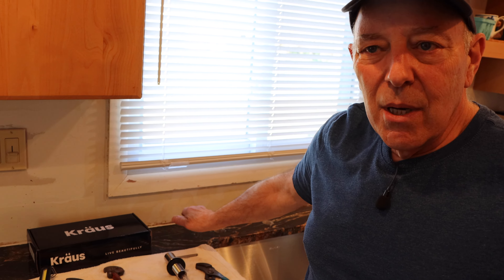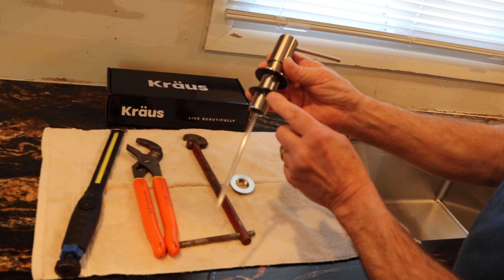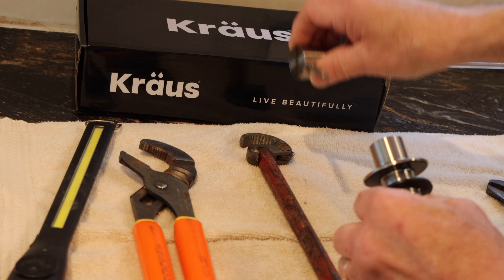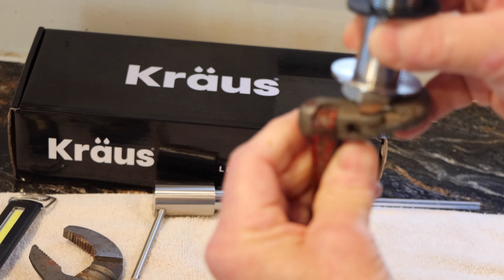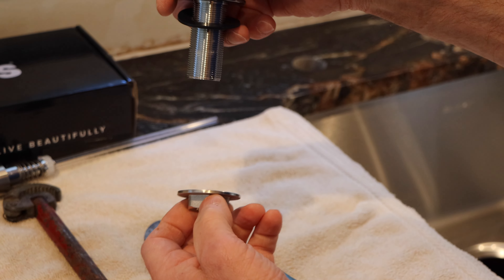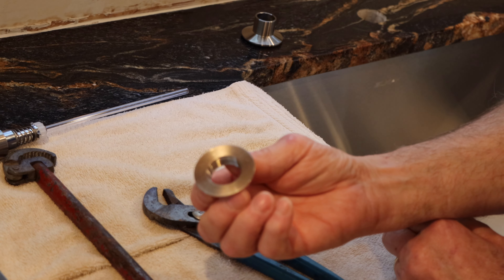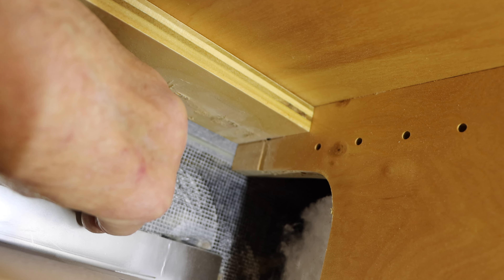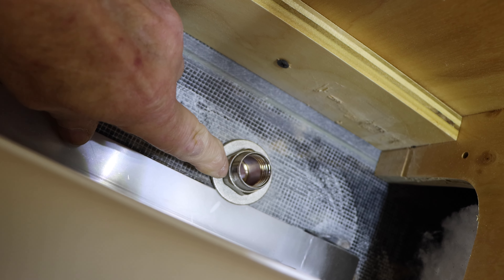How To Install A Kitchen Soap Dispenser / Quick & Easy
Come along as I show you how to install a kitchen soap dispenser.